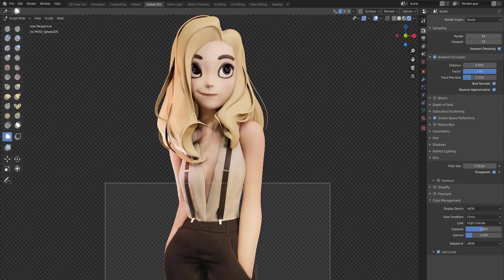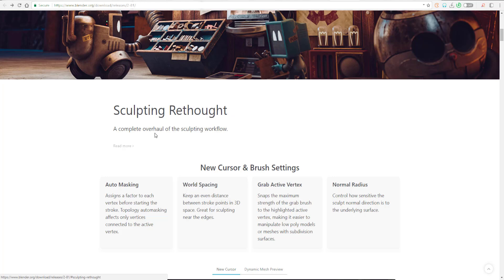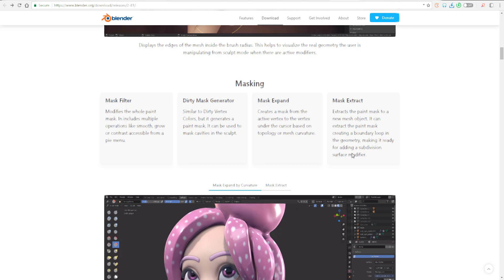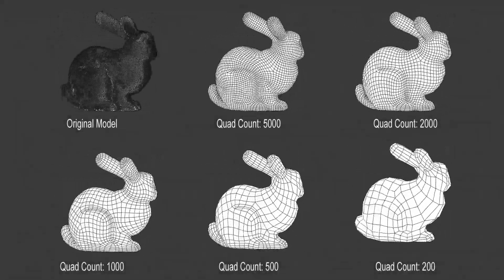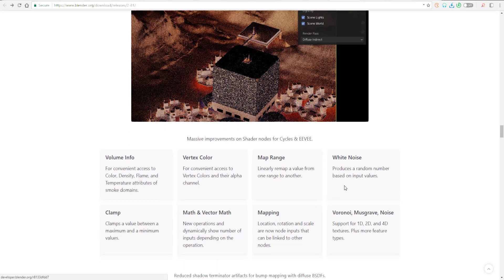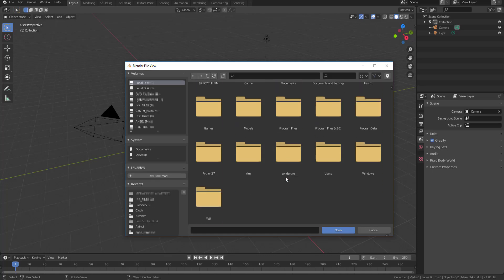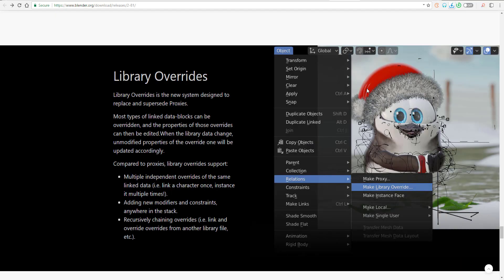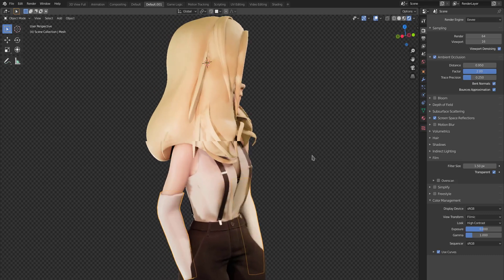BLENDER 2.81 IS OFFICIALLY HERE WITH IMPRESSIVE FEATS.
Blender 2.81 has been finally released with incredible new features and awesome new tools and these include:
Sculpt & Retopology
New sculpt tools, poly build tool, voxel remesh and quad remesh.
Transform & Snapping
Transform origins, new snapping, mirroring and auto merge options.
Cycles
New shaders for texturing, denoising with OpenImageDenoise, and NVIDIA RTX support.
Eevee
Shadows, transparency and bump mapping redesigned for easier setup and better quality.
Viewport
New options for look development with Cycles and Eevee.
Library Overrides
A new system to replace proxies, to make local overrides to linked characters and other data types.
Animation & Rigging
Finer control over rotations and scale in bones, constraints and drivers.
User Interface
Outliner improvements, new file browser and batch rename.
Grease Pencil
User interface, tools, operators, modifiers, new brushes and presets and material self overlap.
More Features
Alembic, audio & video output, library management and video sequencer editor.